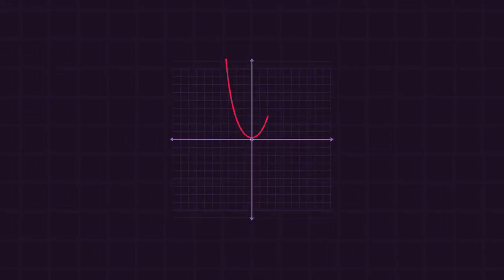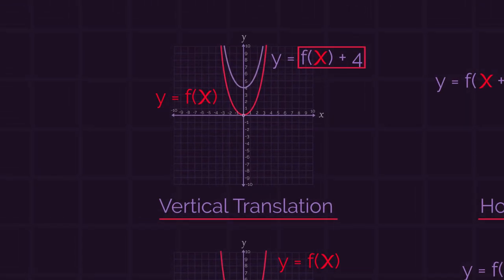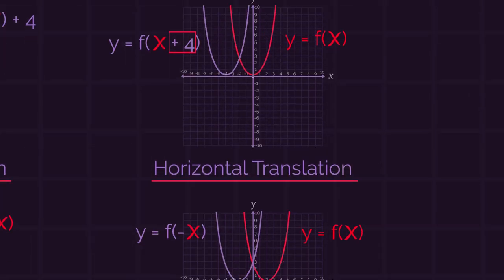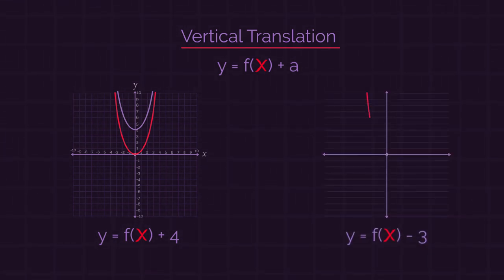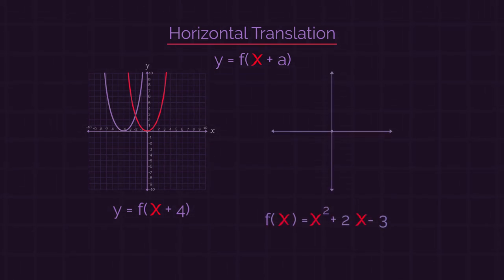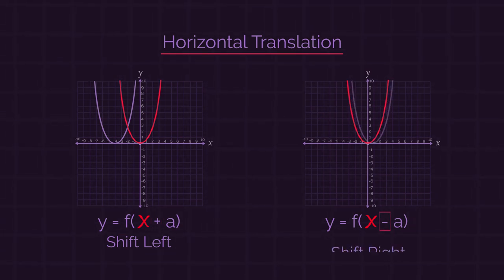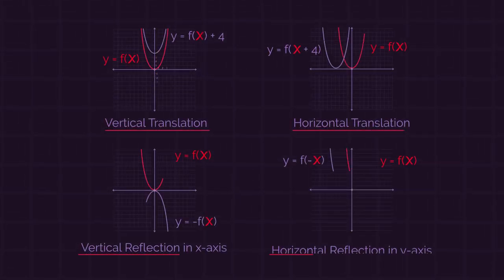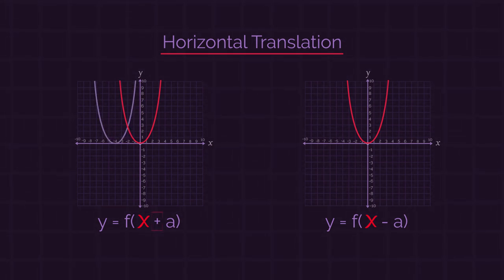Transformations Of Graphs: Translations | Maths | FuseSchool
Functions of graphs can be shifted and reflected. In this 2 part video we will look at horizontal and vertical, reflections and translations. Translations shift the functions. For vertical transformations, the transformation is applied to the whole function. Vertical translations shift the whole function up or down, and vertical reflections reflect the function in the x-axis. To reflect a function vertically, multiply the whole function by a negative. For horizontal transformations, the transformation is added directly to the x's in the function equation, and only to the x's. Horizontal translations shift the function left and right. Positive numbers shift the curve to the left, and negative numbers shift the graph to the right. For horizontal reflections, the function is reflected in the y-axis.